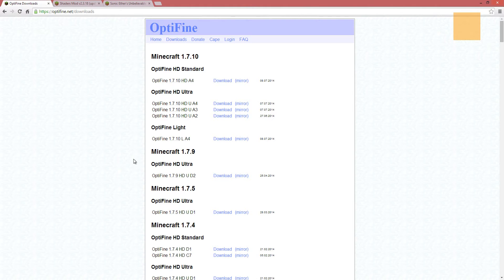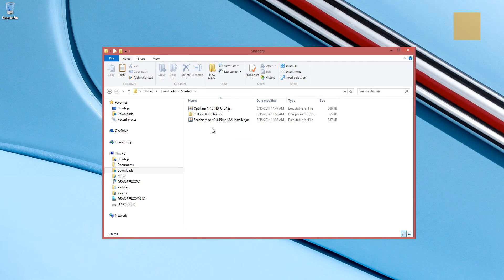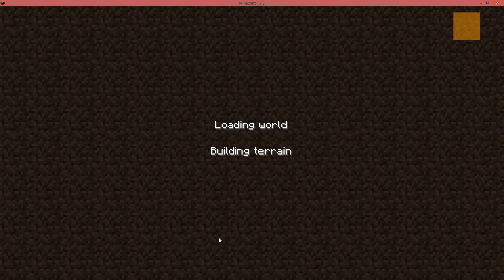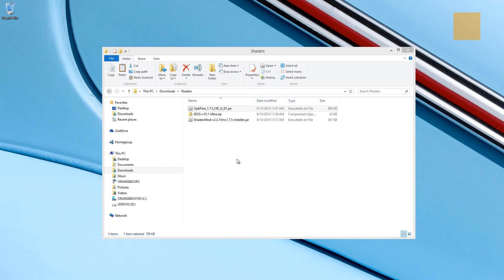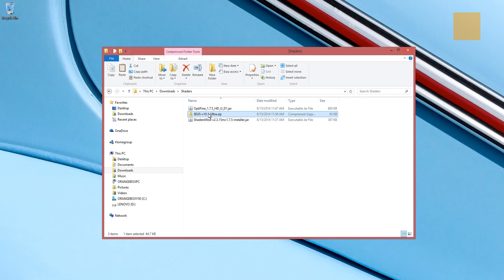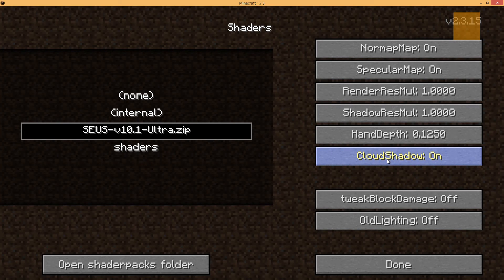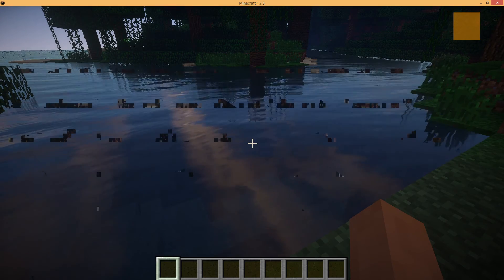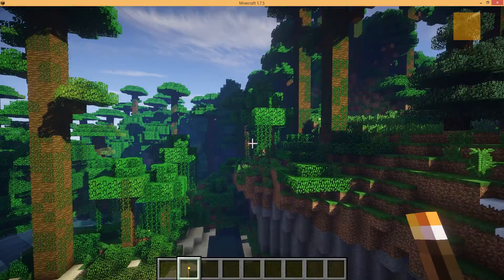Lenovo Y50 Minecraft SEUS Shaders Install Tutorial / Walkthrough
In this video I demonstrate how to set up the SEUS Shaders Mod for Minecraft 1.7.5.

Some of the viewers on my channel were having some difficulty getting the shaders to work on their Lenovo Y50, hence this video. However, this process should work on other computers as well.